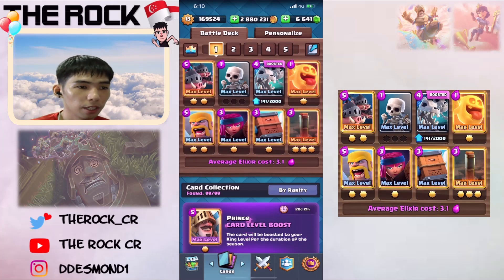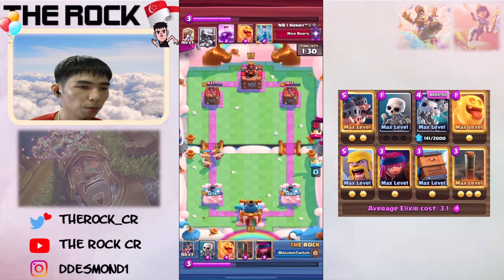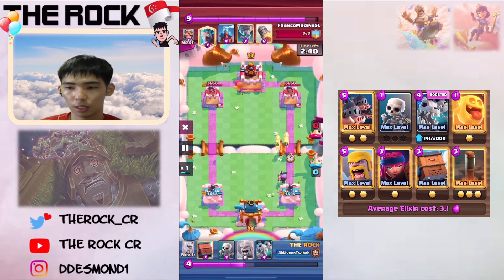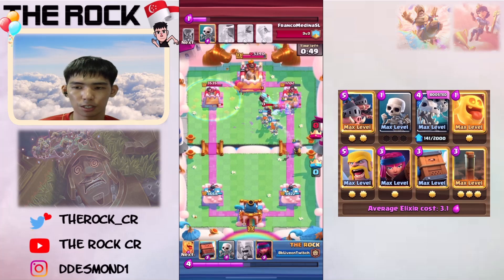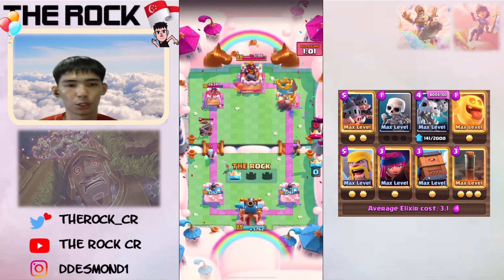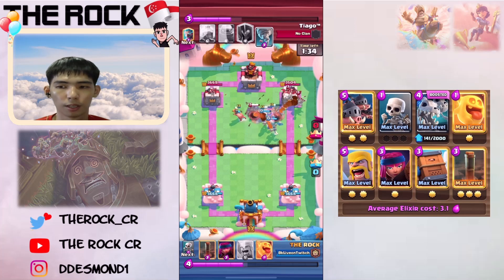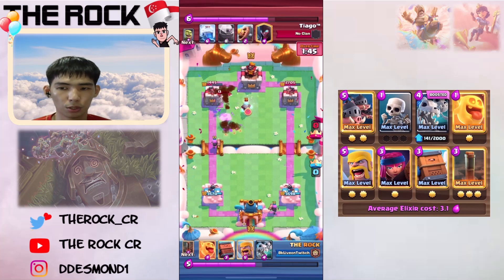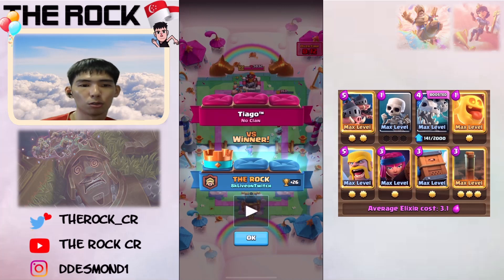Push to 6800 with Royal Hogs Firecracker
After a week of learning this deck, I managed to push to 6800 (Top 400) with this deck and want to share with you guys some of the tips and tricks!

Feel free to mention in the comments below what do you think about this deck or any questions you may have, I will try my best to answer them.